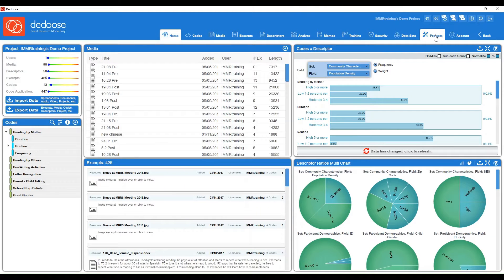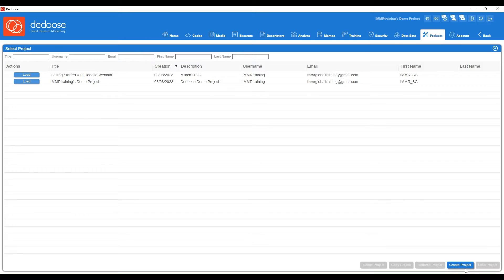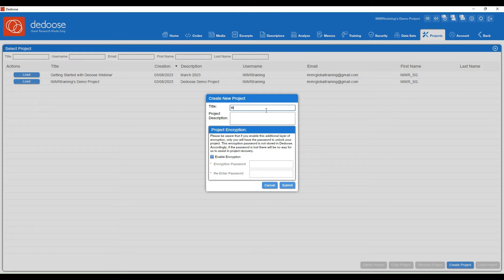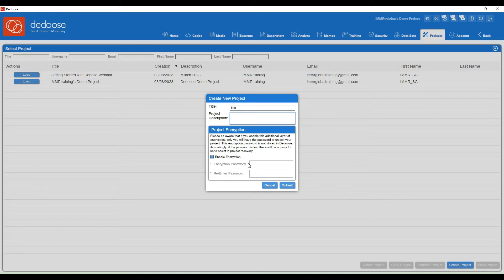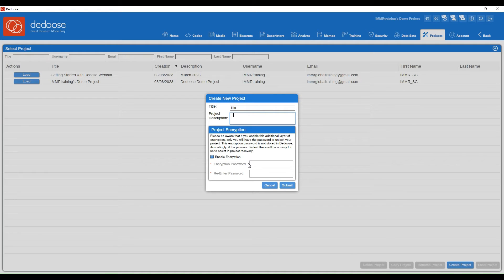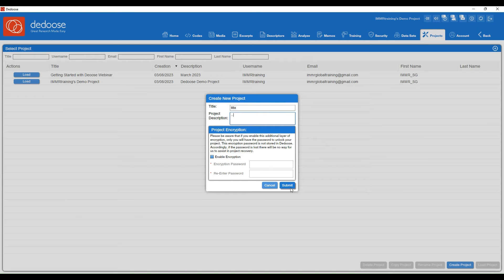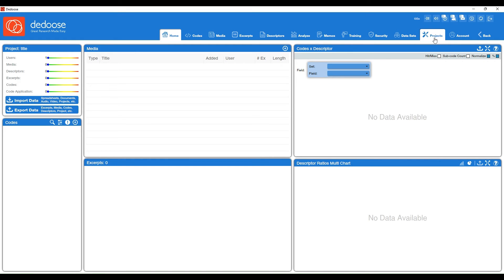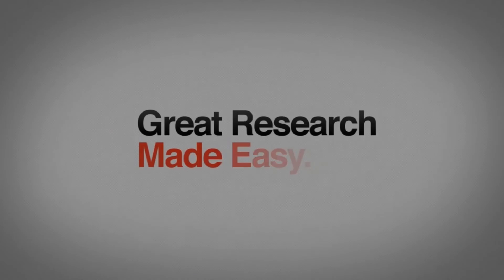Create Project in Dedoose | Qualitative and Mixed Methods Analysis | For Researchers, By Researchers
Learn how to create a new project in this video! f you are logging into Dedoose for the first time, you may land on a demo project that has preloaded data for you to experience what Dedoose has to offer. Follow the below steps to Create a New Project:

1. Click the Projects Tab in Dedoose to open up the Projects Workspace
2. Click the Create Project button on the bottom right corner
3. Title your project and include a description
4. Hit submit, and you will immediately be taken to the Home screen of your new project

📩 NEWSLETTER
- Stay in touch with the Dedoose Community:

🖥️RECOMMENDED VIDEOS
- Enjoy this video? You may also enjoy: